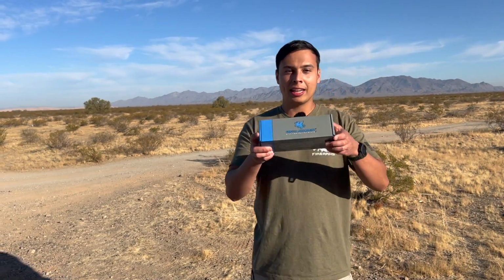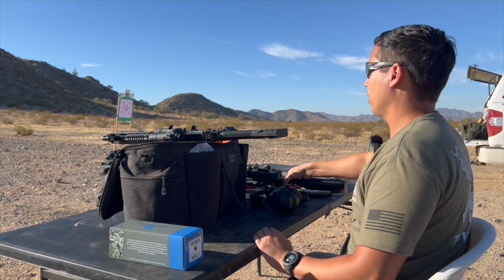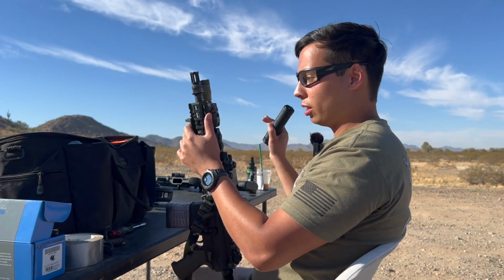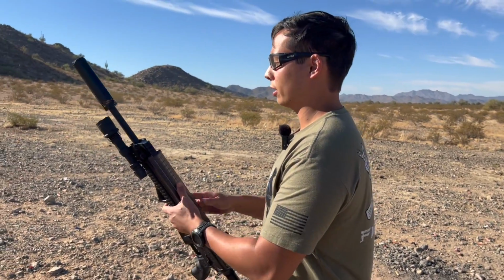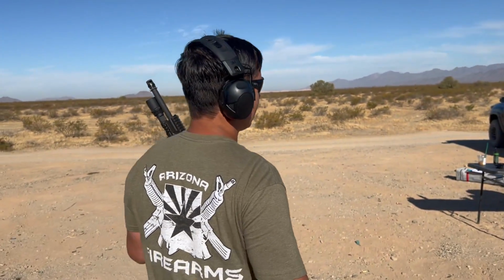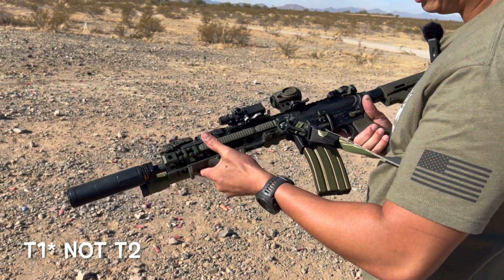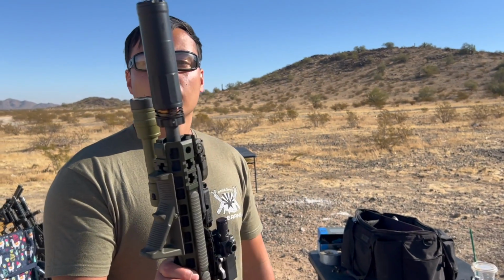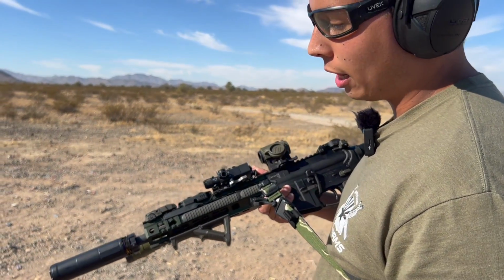Griffin Armament HRT 556 First Impressions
In today’s video I got to run my Griffin Armament HRT 556 for the first time! So far I’m impressed with its performance and looking forward to putting more rounds through it!

I was nominated for Breakout Creator Of The Year at The Gundies!
Use this link to vote for me and help me win my category! If You vote with this link I earn an extra vote as well!

Instagrams: mud_gunner & atroxco